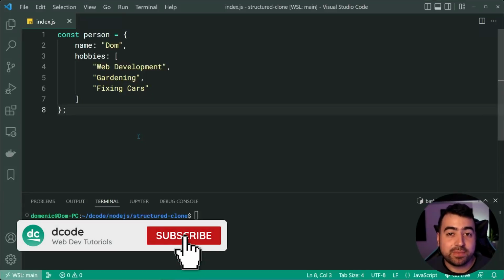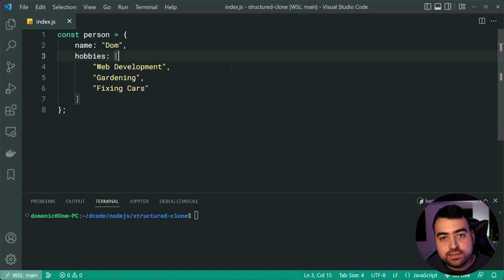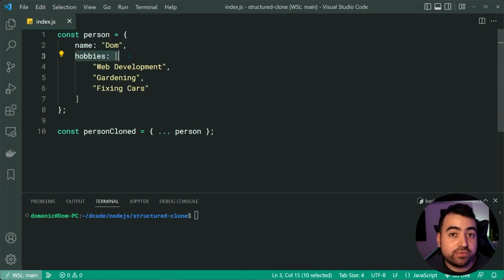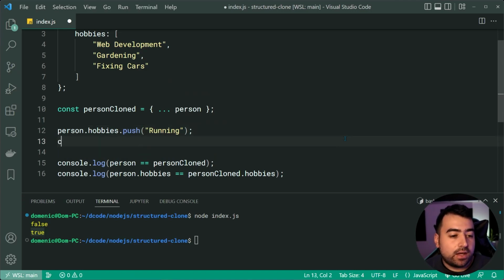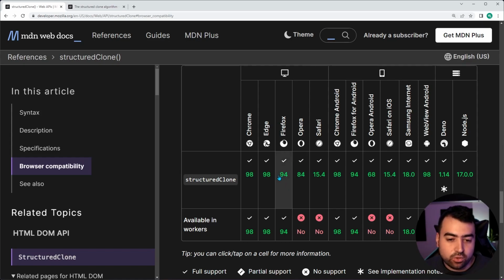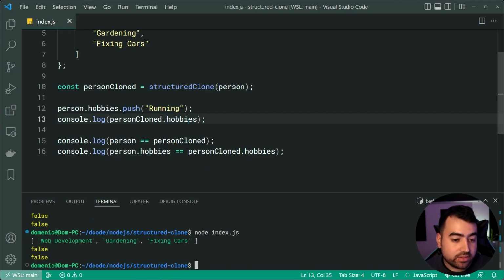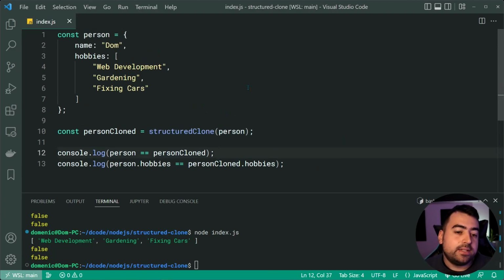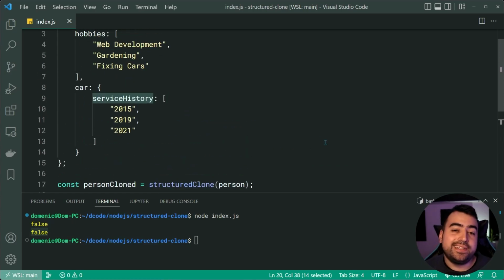How to Deep Copy Objects or Arrays in JavaScript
In today's video I'll be taking you through one of the best ways to perform a
deep clone (copy) or an array or object in JavaScript. This uses a recent function addition called "structuredClone()".